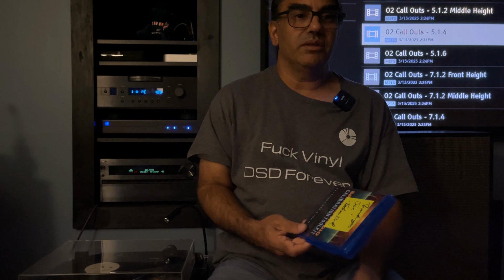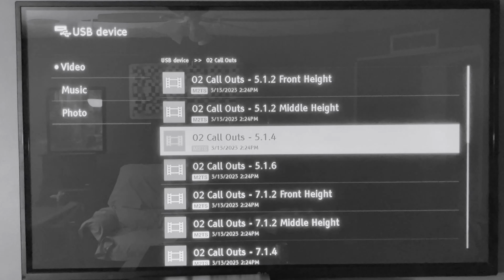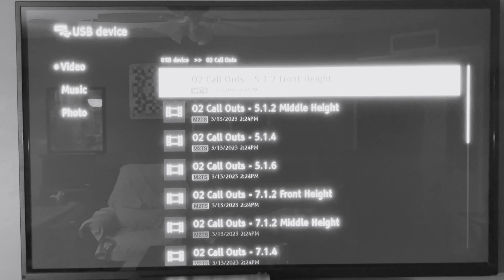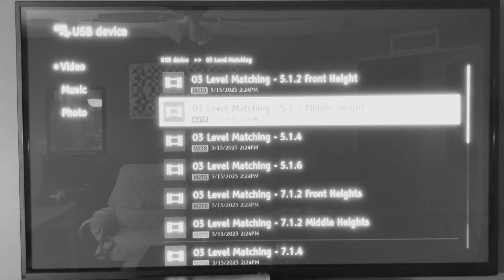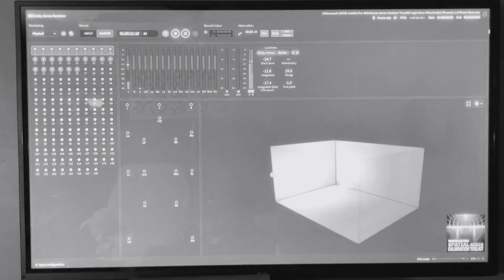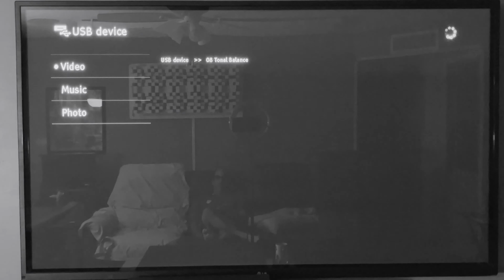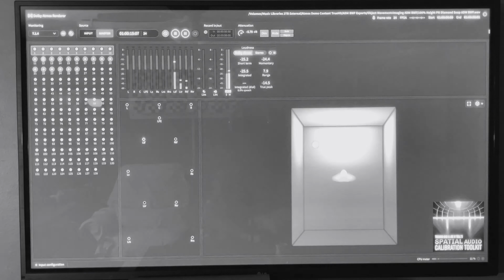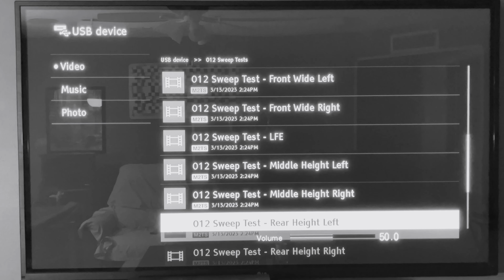Joe’N’Tell/Home Theater Dad - Spatial Audio Calibration Disc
My very crude attempt to review a must have BluRay Disc for ALL Home Theater Freaks.